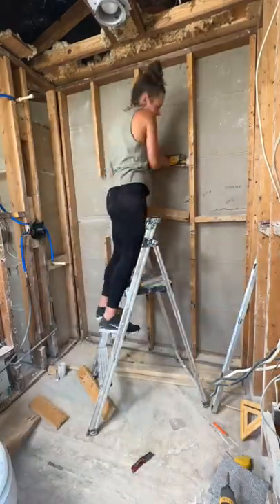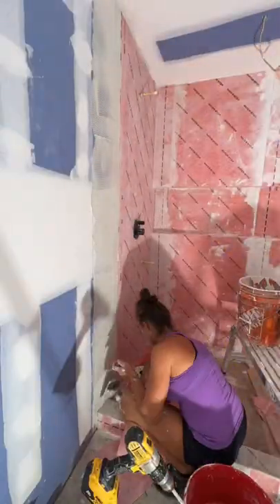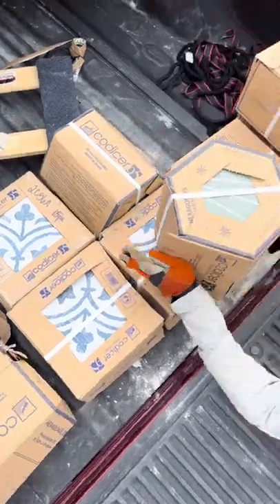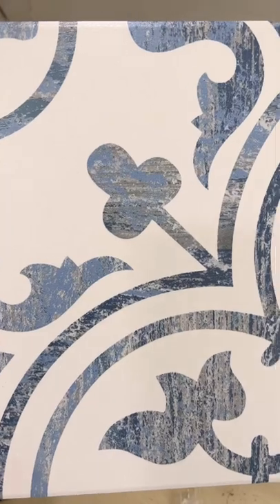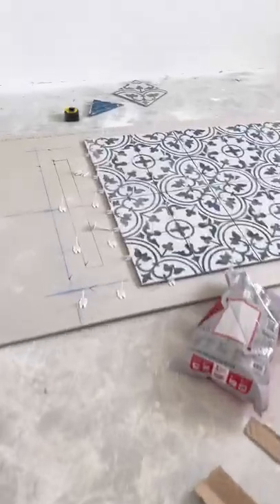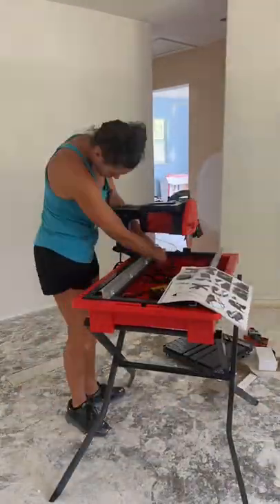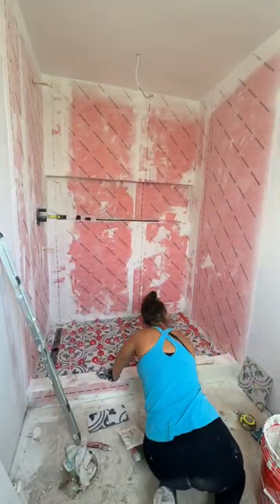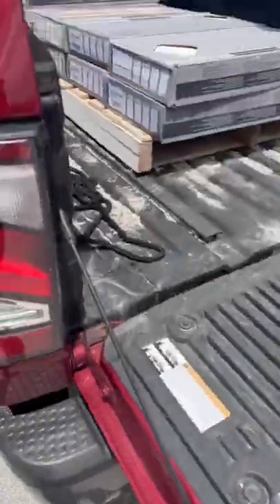Beach Bungalow Flip Primary Bathroom starting to lay tile! Coastal blue shower floor tile!